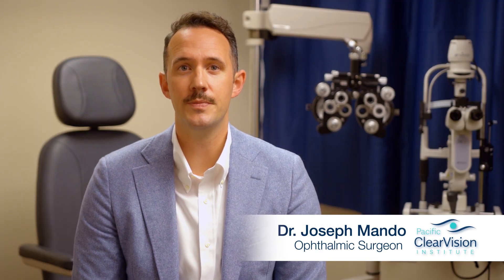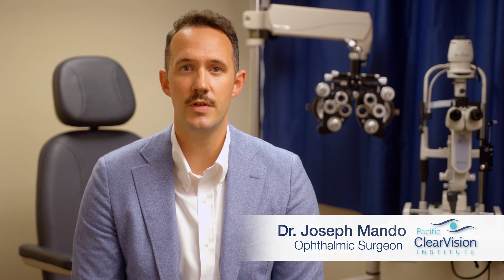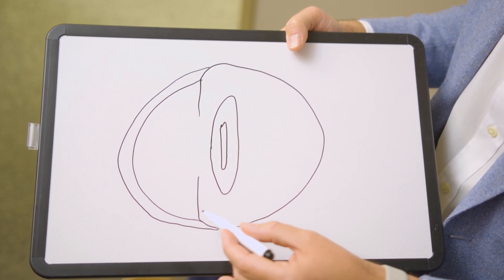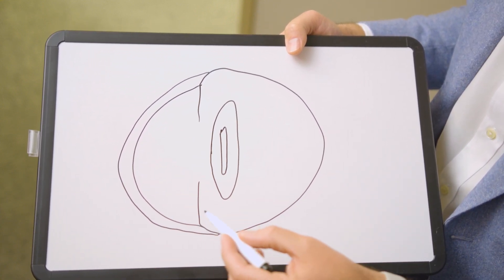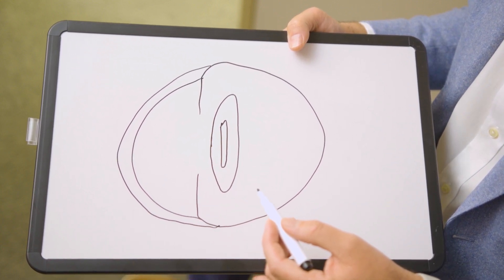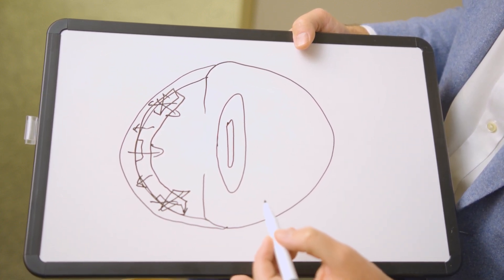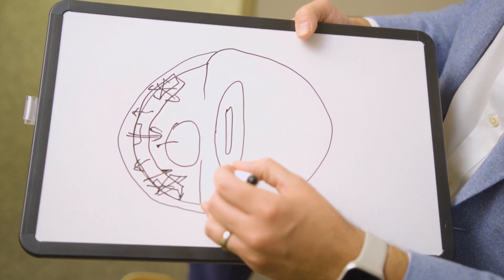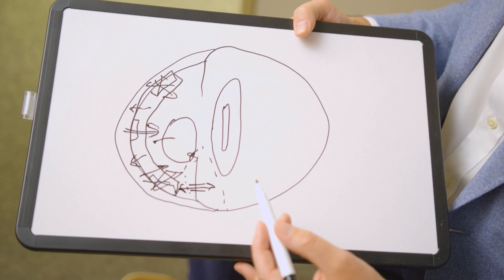Fuchs Dystrophy Video Featuring Dr. Joseph Mando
Dr. Mando discusses Fuchs Dystrophy and its treatments,